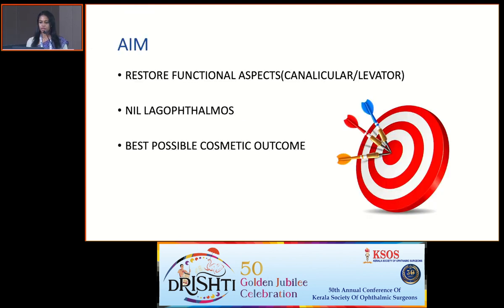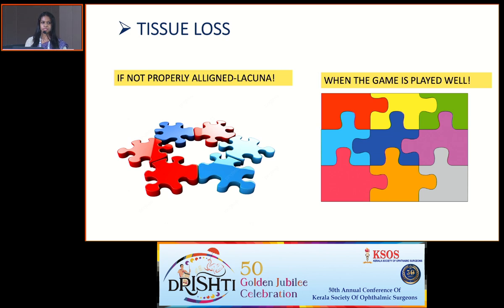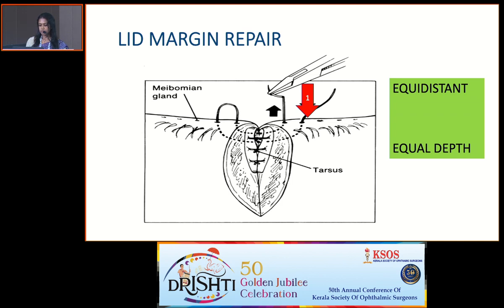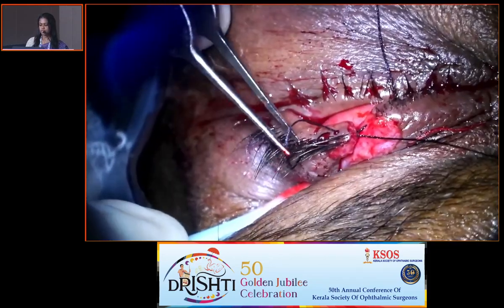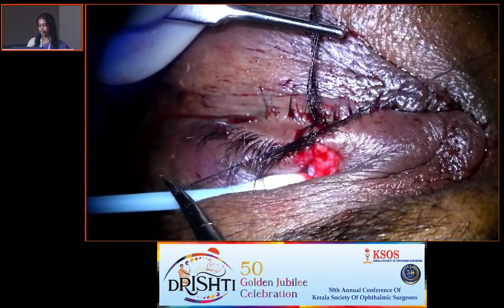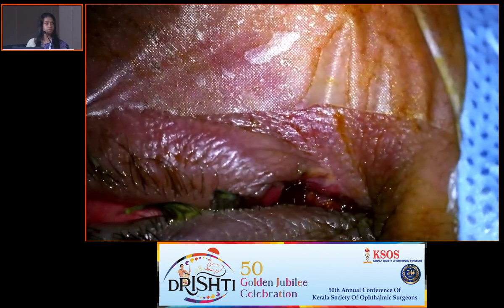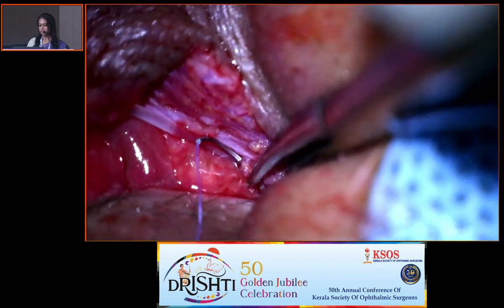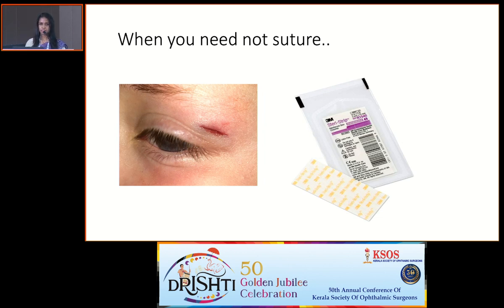KSOS2023 IC71 Topic Dr Indu B Narayanan Tackling lid tear perfectly